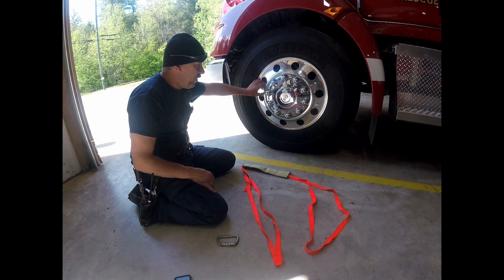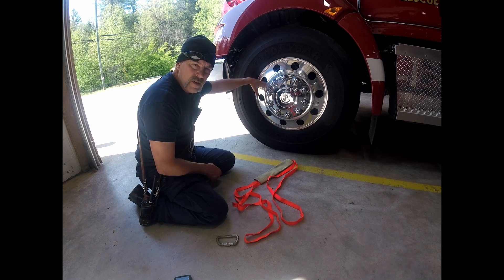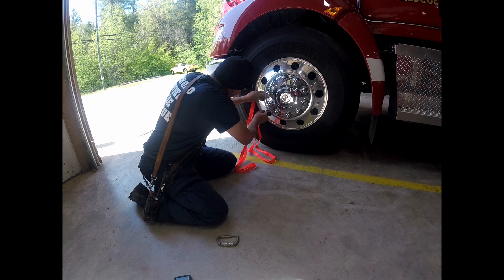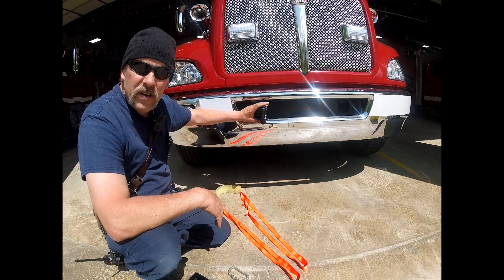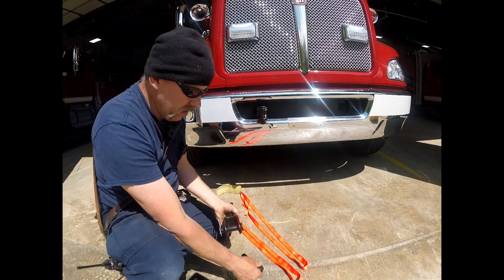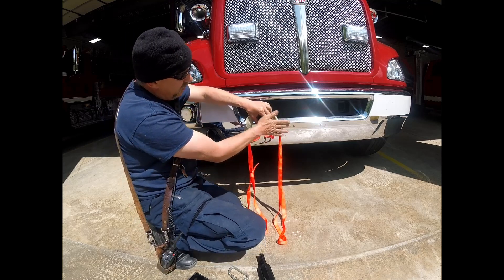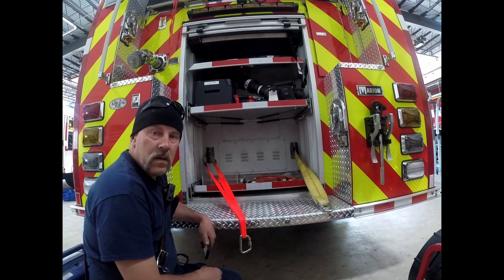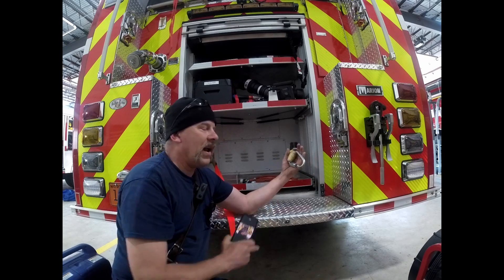E22 Anchors Points for Rope Rescue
Using anchor points on E22 for rope rescue.